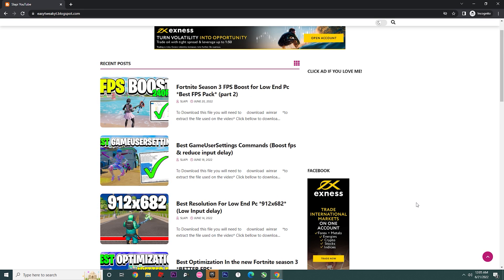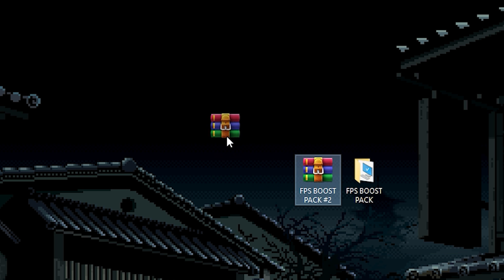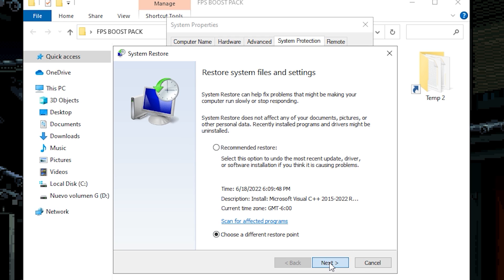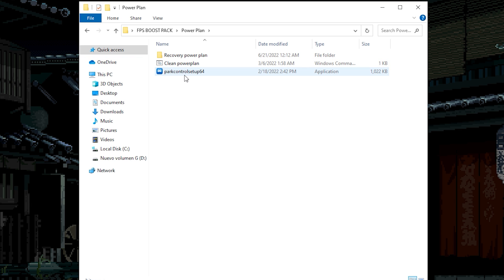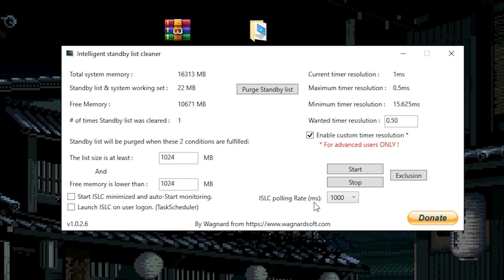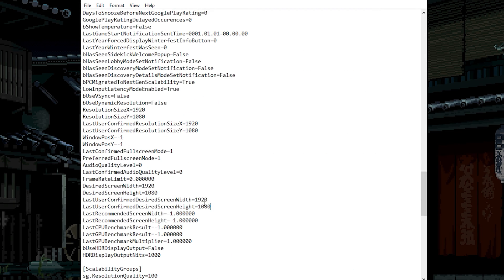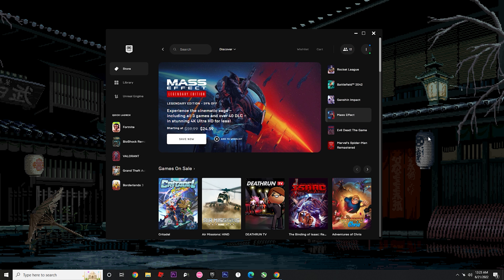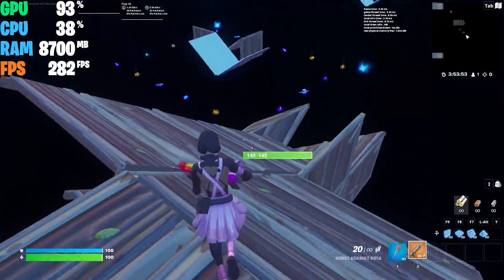Fortnite Season 3 FPS Boost for Low End Pc *Quick Boost Fps* (part 2)